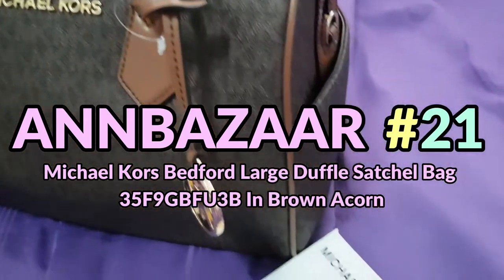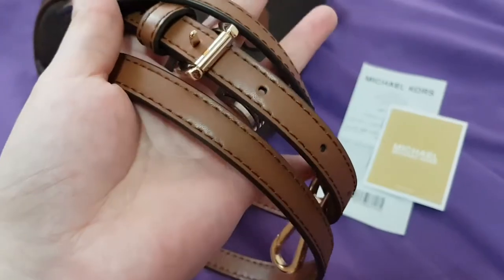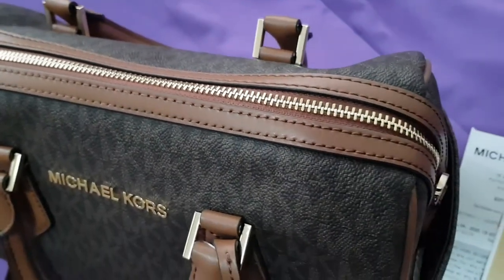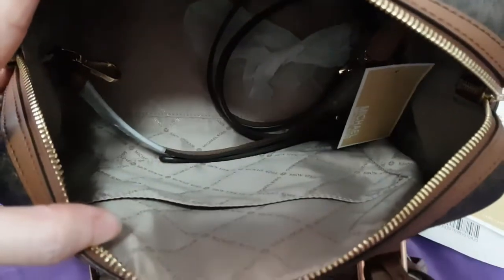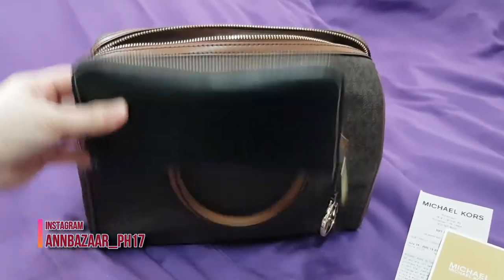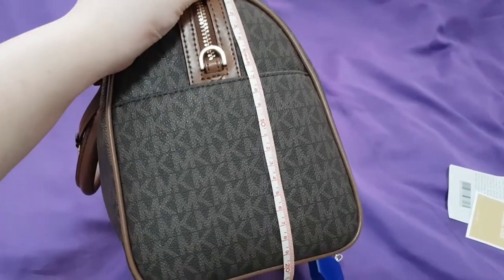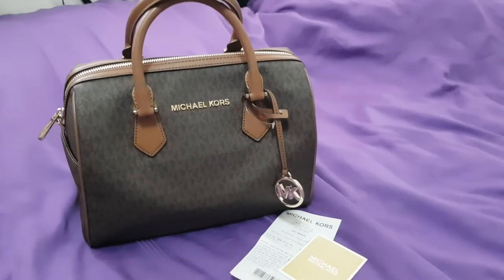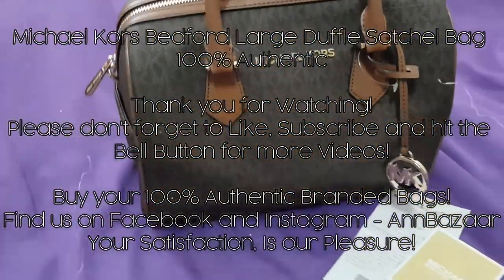Michael Kors Bedford Large Duffle Satchel Bag - Brown Acorn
100% Michael Kors Bedford Large Duffle Satchel Bag - Brown Acorn
PRODUCT SHOWCASE  VLOG no. 21